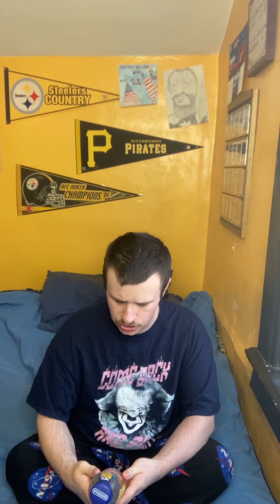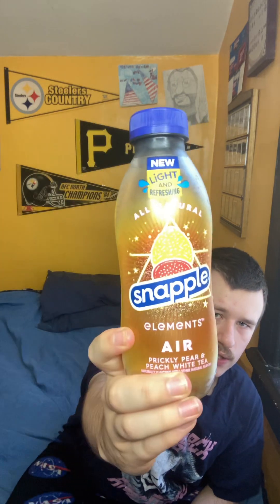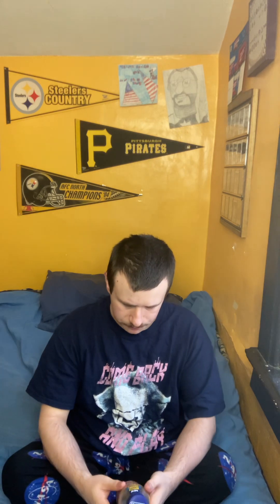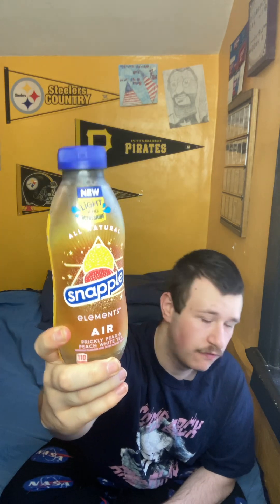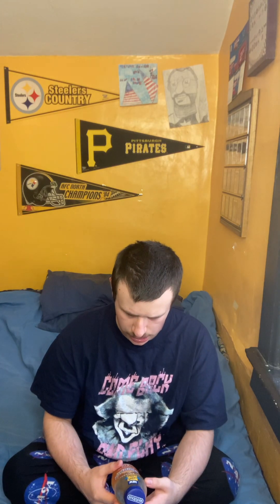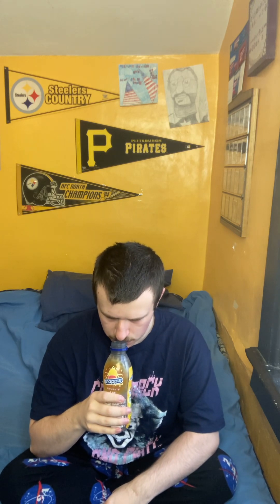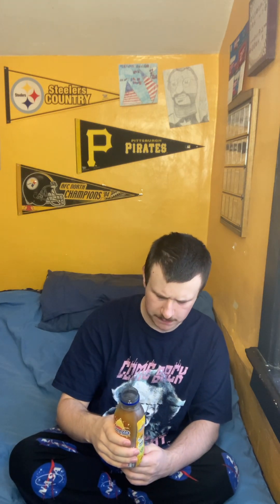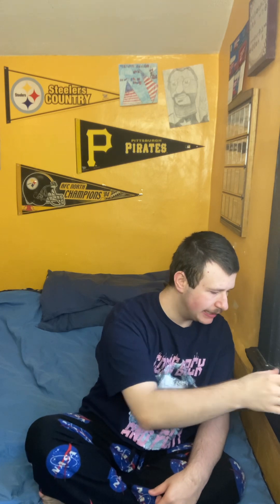Review Of Snapple Elements Air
Hi guys, I’m back with another video. Today’s video is going to be a Review Of Snapple Elements Air now I picked this up yesterday at work. This has actually been out for a while now and I’ve been waiting to review it for a while. I don’t know why I have waited to review this but after the longest time I have decided to review it I’m trying to get all the other elements like fire, water and earth but I just could not find them at my dollar general so I’m going to wait to get them all and then review them individually but today we try Snapple elements air which I do the sniff and the taste test and basically it tastes like pear prickly pear and overall, I thought it was pretty good, so would I recommend Snapple elements air? Yes I would, but I would recommend get the other elements with it as well to try the others. There is fire water, and earth. I would try it with air because all of them are all the elements so that is my Review Of Snapple Elements Air and if you guys like this video, please like subscribe and comment to my YouTube channel and I’ll see you guys next time peace. ￼